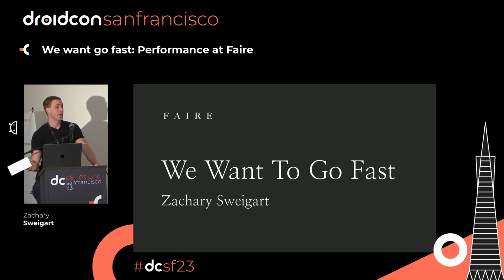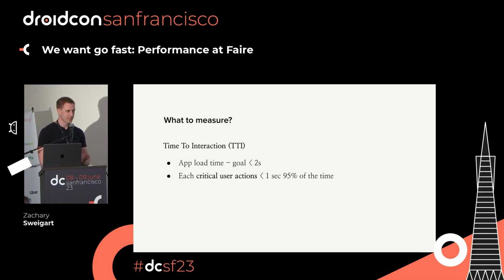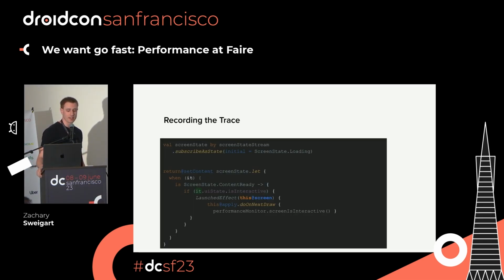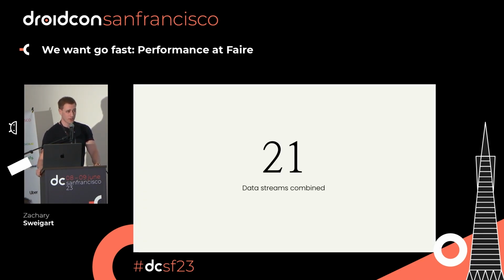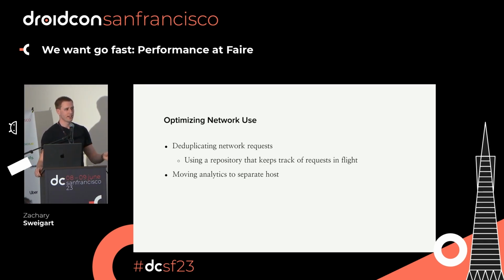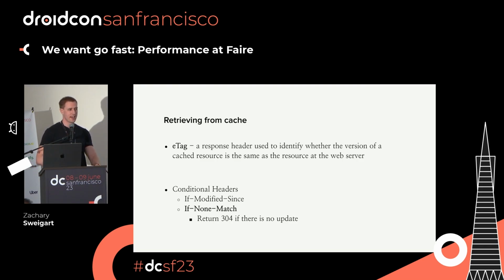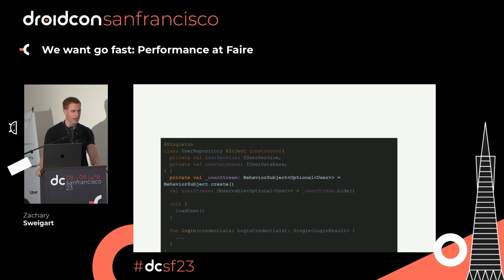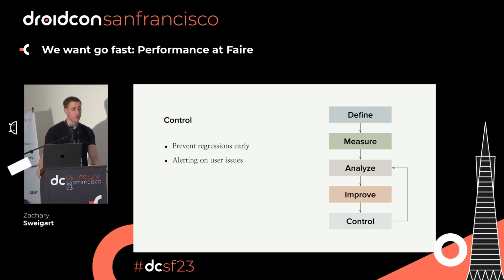We want go fast Performance at Faire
By Zachary Sweigart